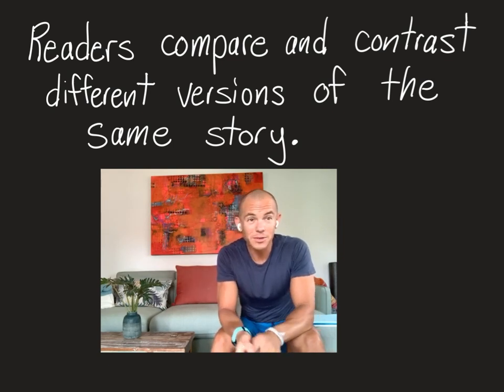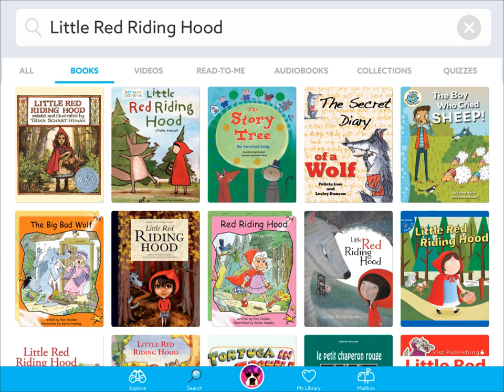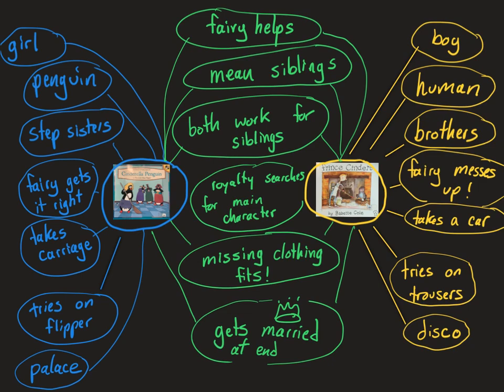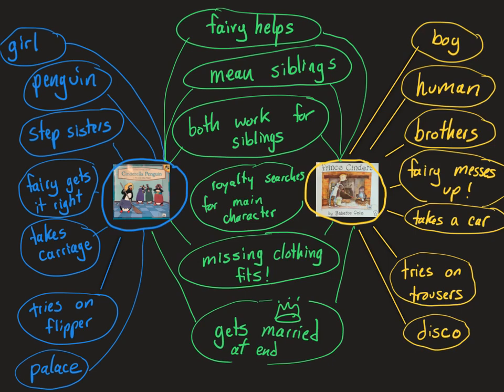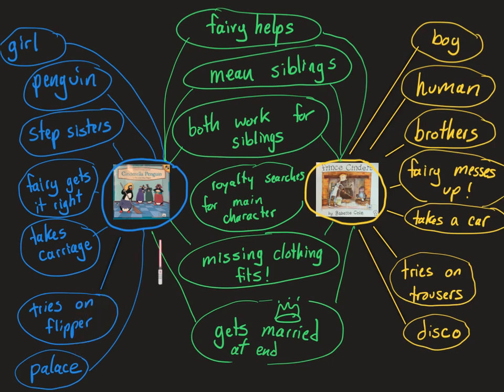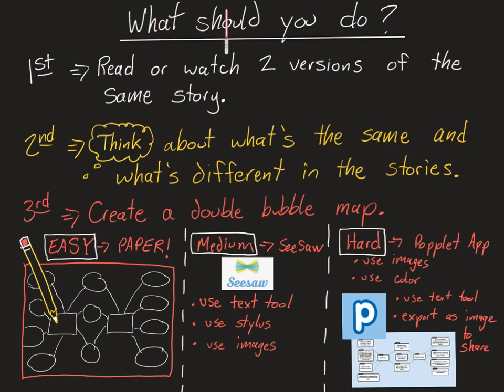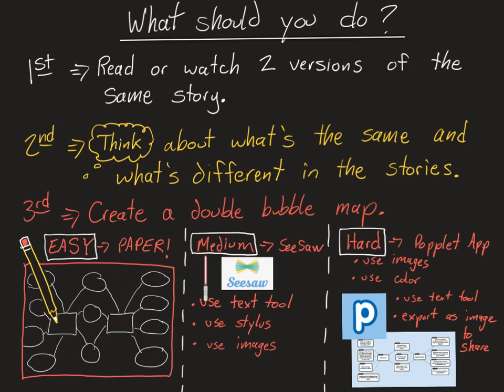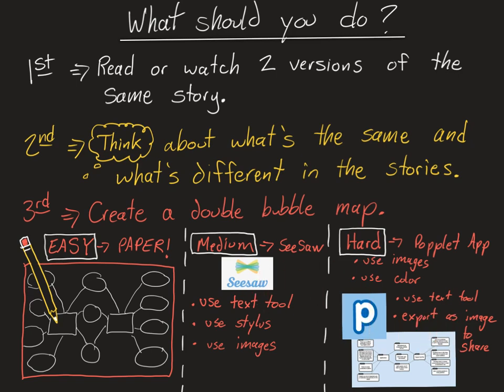Readers compare and contrast different versions